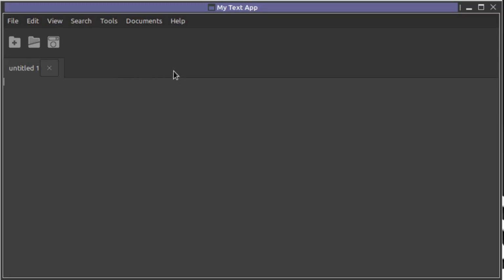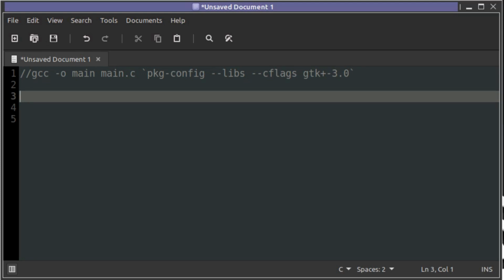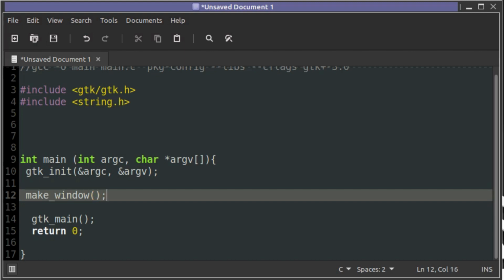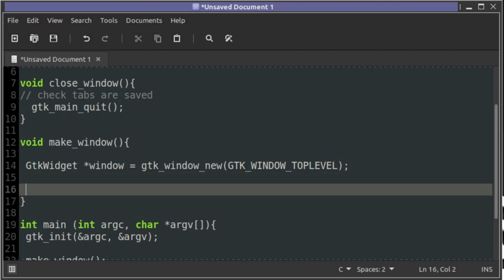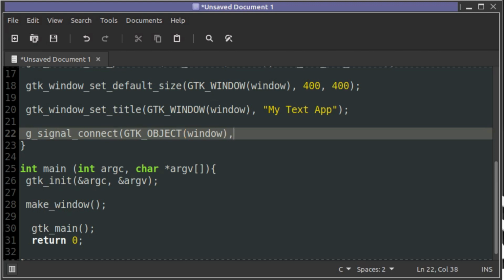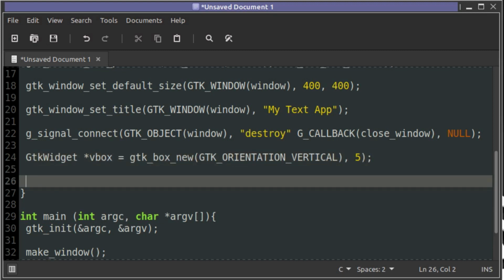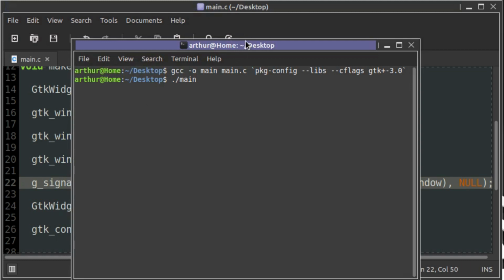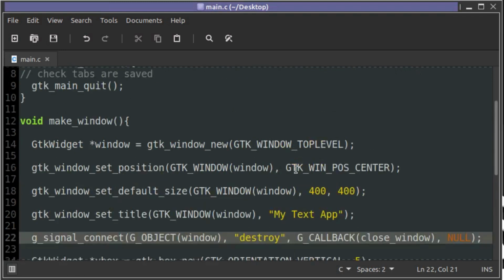GTK 3 GUI in C pt1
A beginner video making a text type of app using GTK3 for a GUI and working in the C language. I am only learning C and GTK so the content should be treated that way.